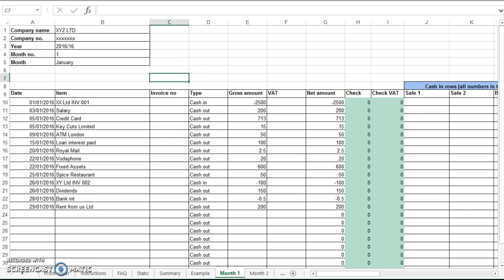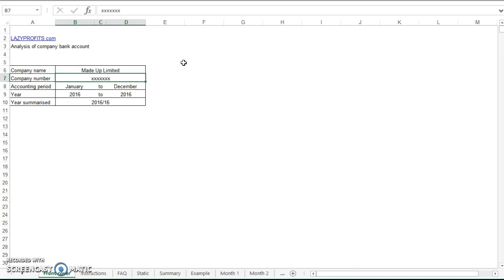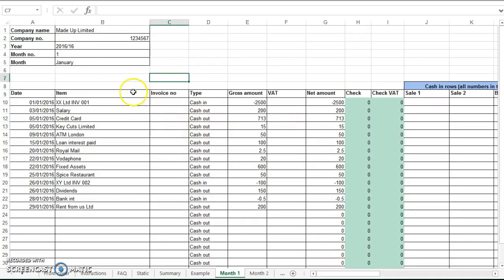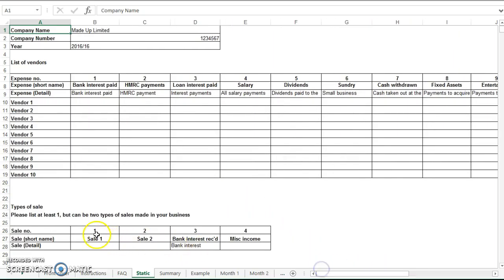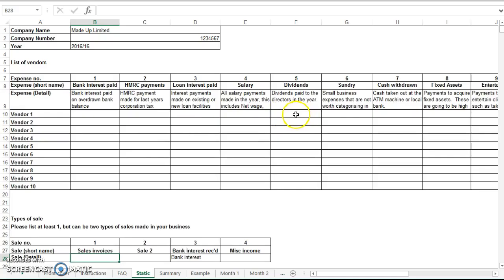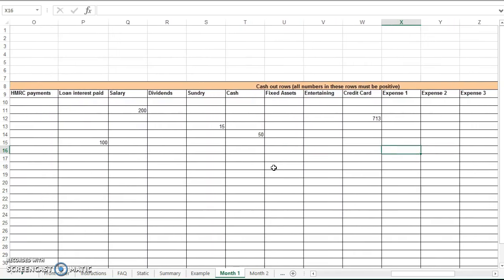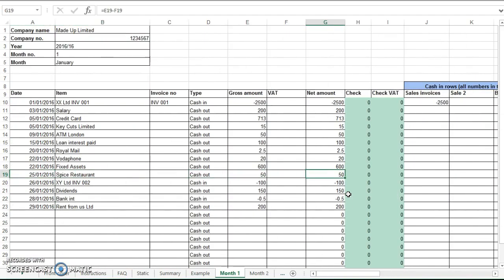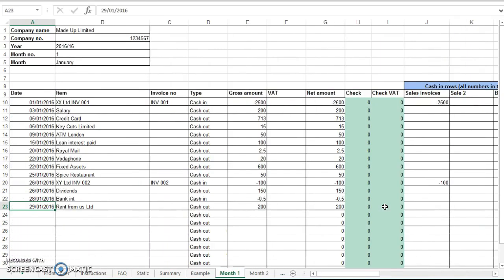Completing month 1 bank transactions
In our third video we show you how to analyse your bank transactions into expense categories.  This will help the business owner understand where they are spending money, but it is also vital for the accountant to have expenses categories into buckets for the full year. This will save your accountant time and ultimately YOU money! In our next video we will be showing you how to check that you have done this correctly and we will take you through the spreadsheet in more detail.